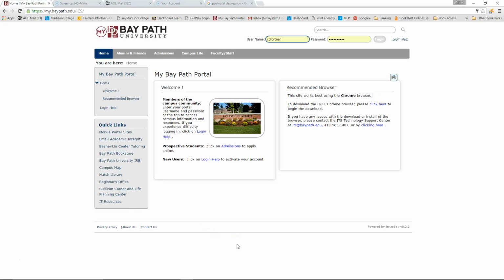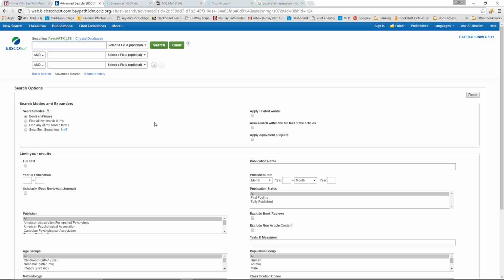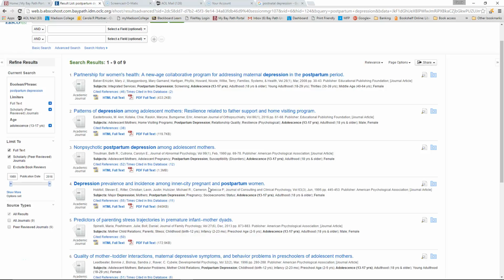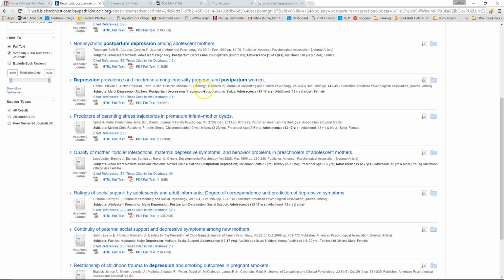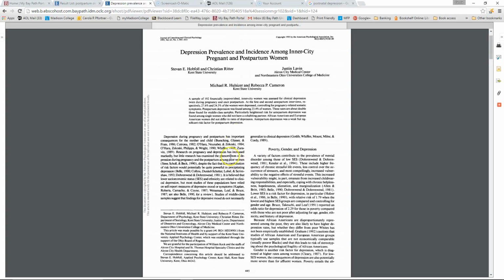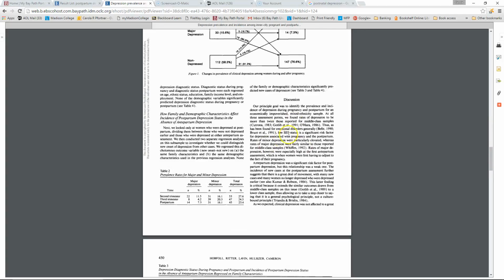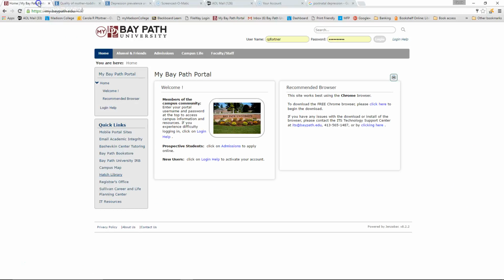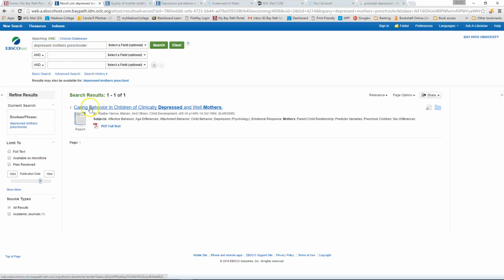Find Articles in Hatch Library Databases